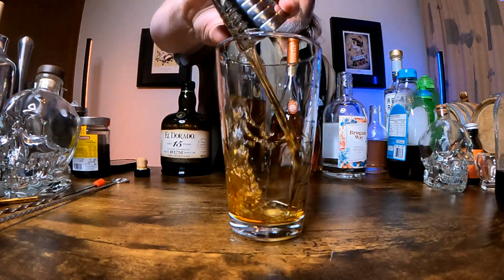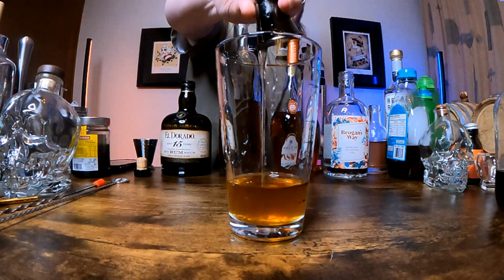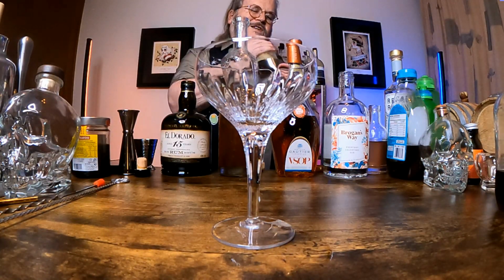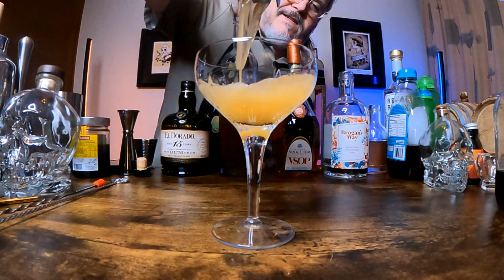Adios Amigo - What Was Trader Vic Thinking?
This is an odd combo to say the least:

30ml rum
15ml cognac
15ml gin
15ml dry vermouth
7.5ml lime juice
7,5ml sugar syrup